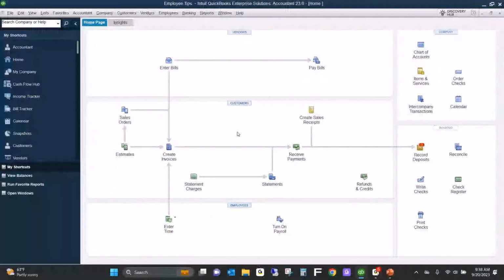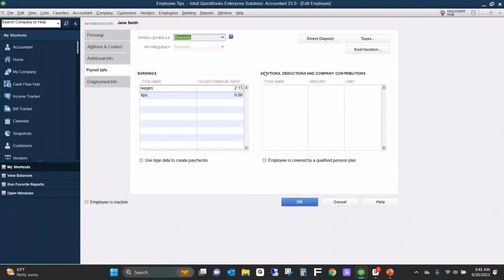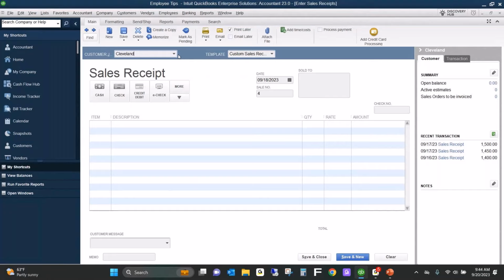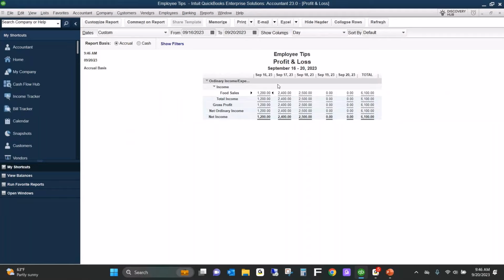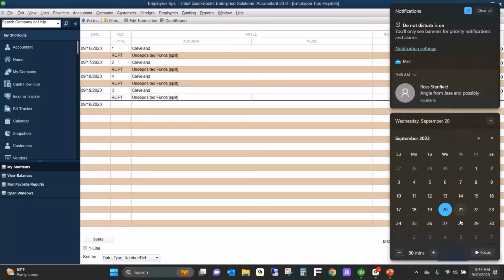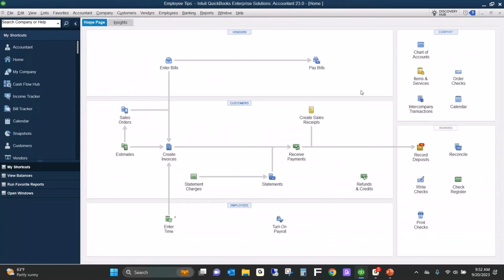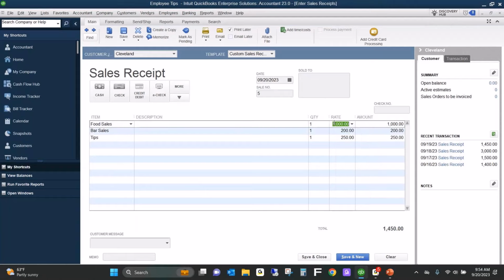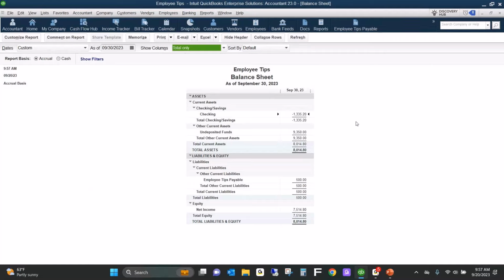Setup Payroll and Employee Tips - QuickBooks Enterprise Expert Training - Learn QBES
00:36 About Fourlane
02:21 CPA Academy “What’s New in QuickBooks 2024!”
03:20 Set up QuickBooks Chart of Accounts
05:20 Payroll Items Set up
07:13 Items List Setup
08:20 Record a Sales Receipt
12:55 Process Payroll Tips
14:20 Write Checks using Employee Tips Payable
17:30 Reconcile Employee Tips Payable
19:50 Reports for Uncleared Tips